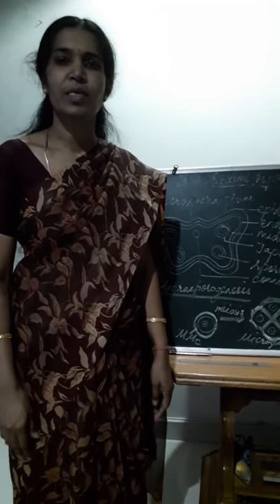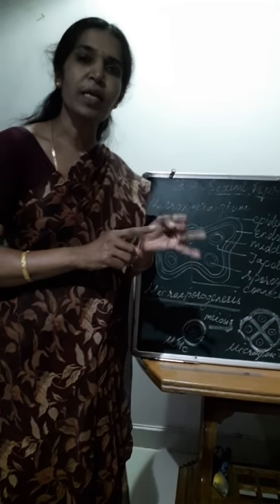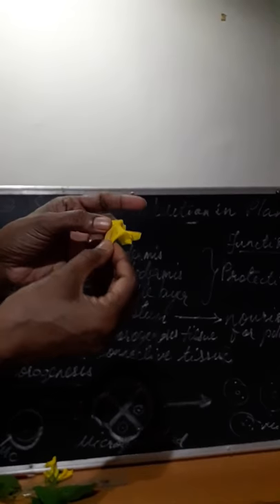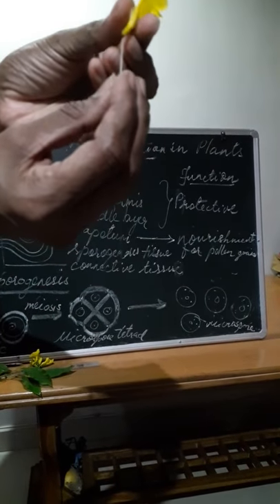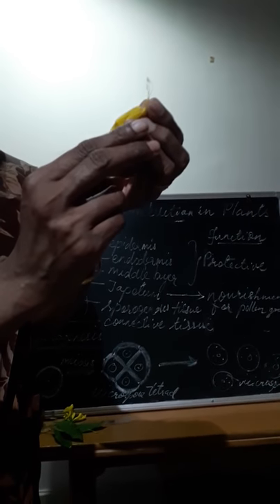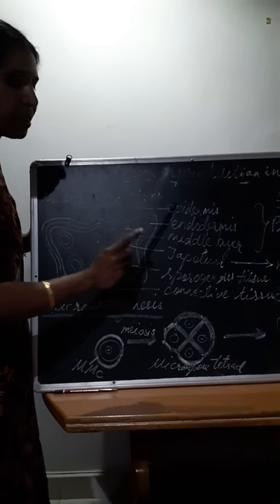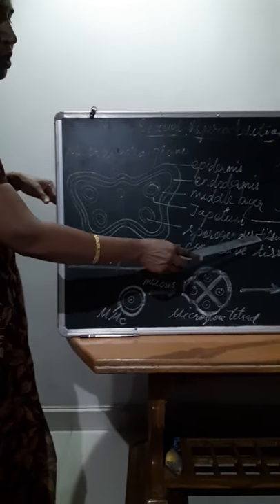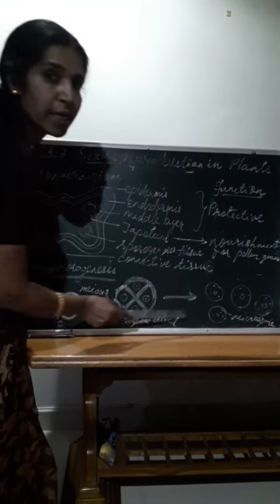Class XII Bio Chapter 2 Part 1 of 2